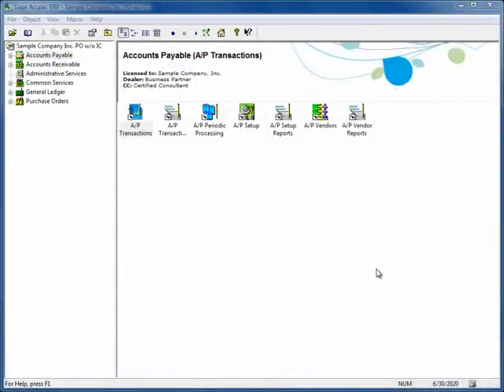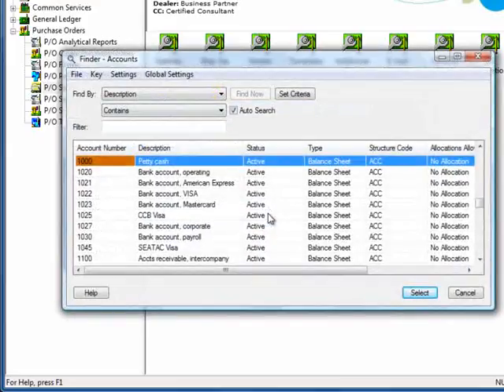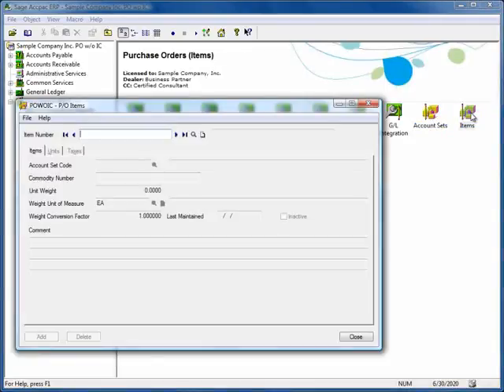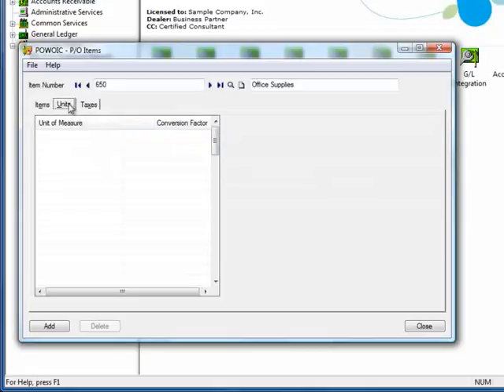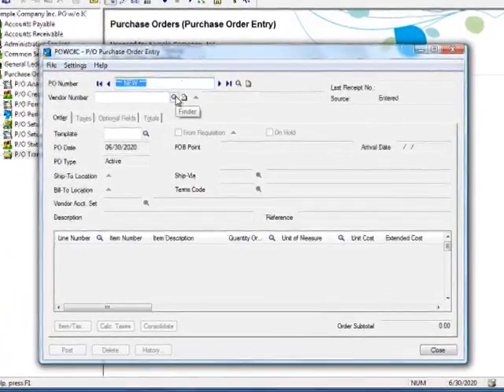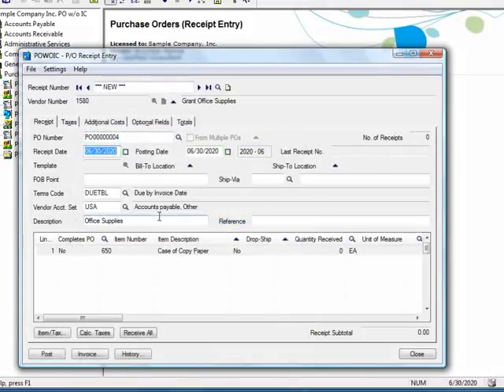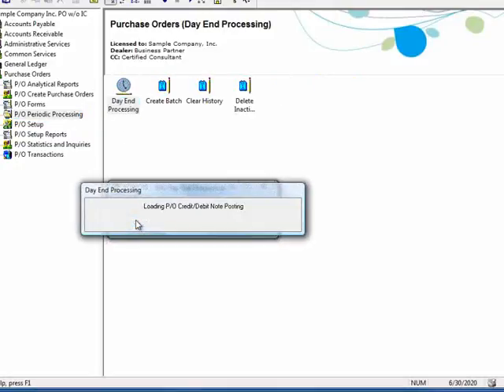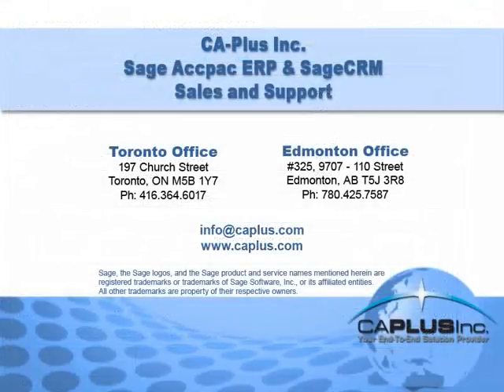Accpac 328 Training v56 60 Purchase Orders without Inventory Control sage accpac erp tutor